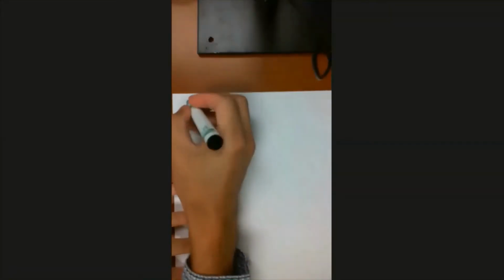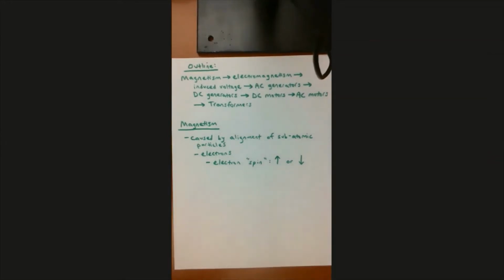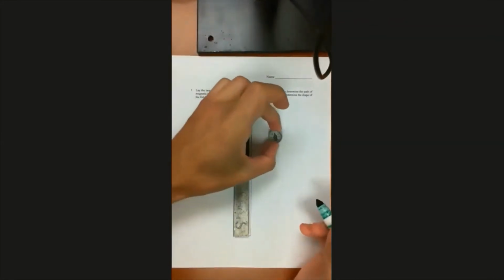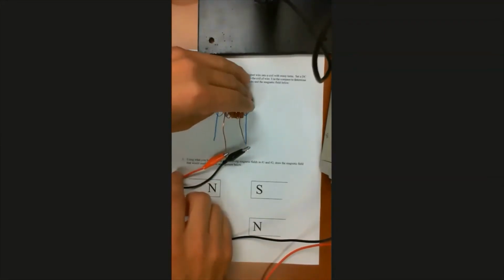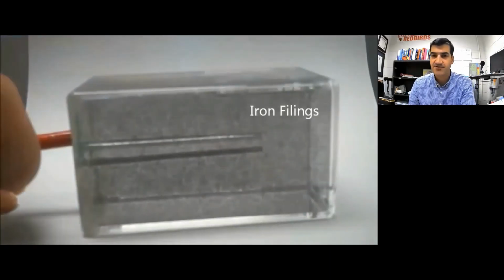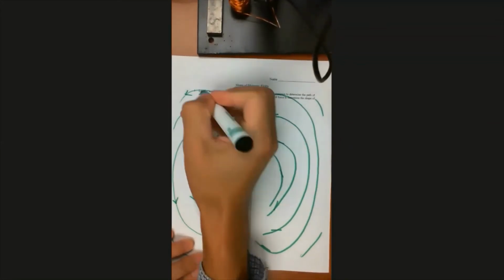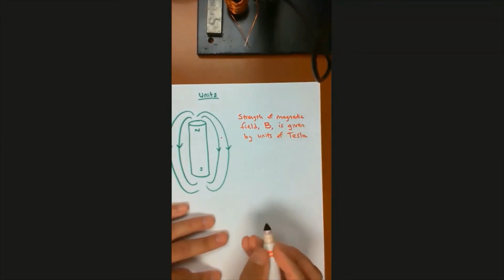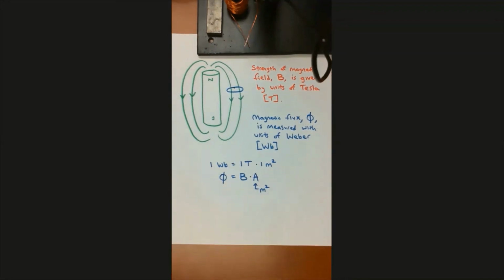TEC 240 Sep 22 2021 Video 1 of 2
Intro to the next section of the course; Magnetism